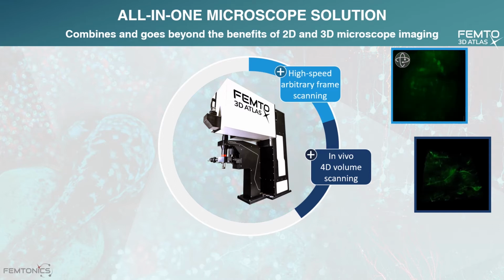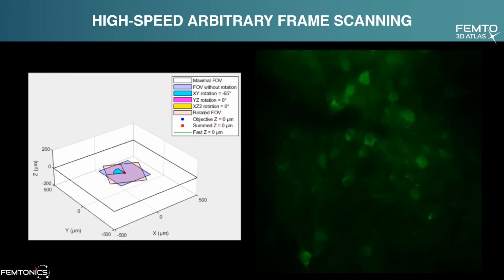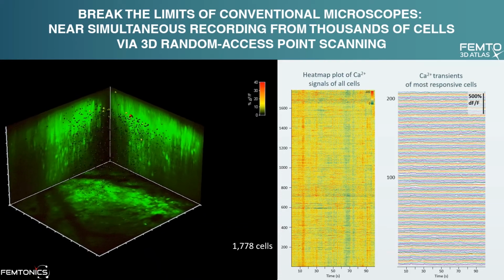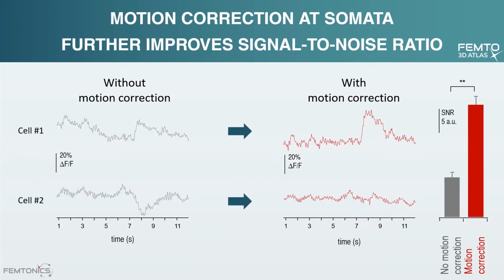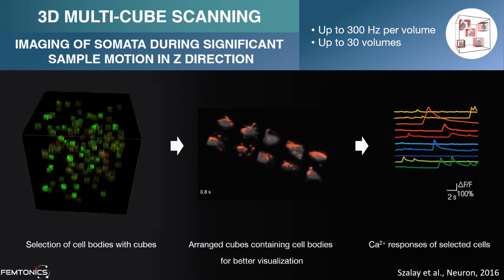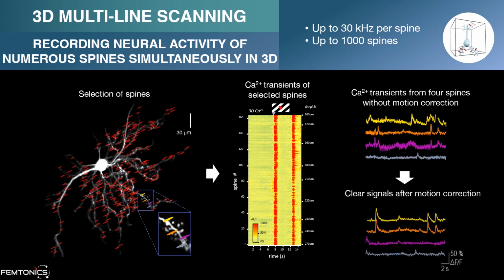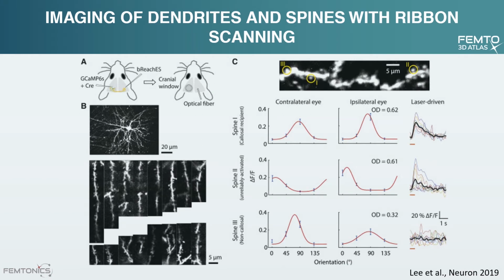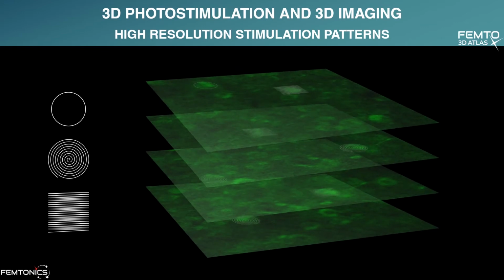WEBINAR: Atlas for Science - Capture fast fluorescence changes from network to spine scale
The third session of our webinar series provides a deep insight into the application of FEMTO3D Atlas multiphoton microscope.

Besides ultra-fast 3D ROI scanning, our instrument is capable of high-speed arbitrary frame scanning, in vivo 4D volume scanning, effective motion correction of the recordings and provides an option for precise and fast photostimulation; providing an All-in-One solution. In this webinar, we focus on its practical applications that can further your breakthrough projects.

In this webinar you will learn more about:
• How the Atlas’ special scanning techniques can connect dimensions, from the network scale through cells and dendrites to spines.
• Why these advanced 3D scanning modes are the best choice yet to record the neural activity of numerous cells simultaneously in a large 3D volume.
• Why motion correction offered by the Atlas is essential during research involving behaving animals.
• The benefits of simultaneous 3D imaging and 3D photostimulation